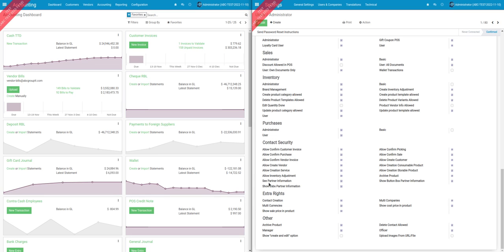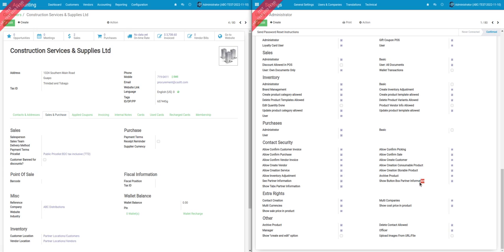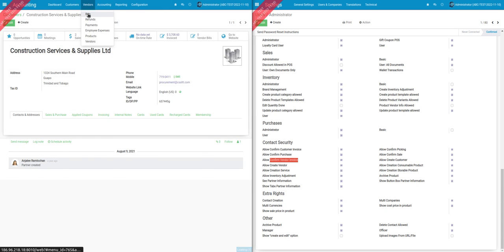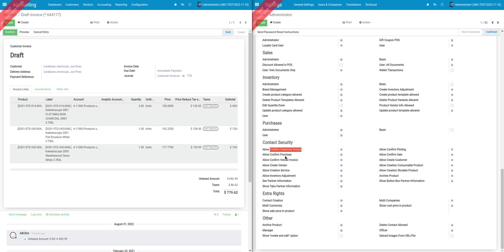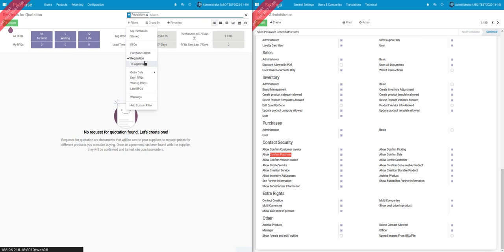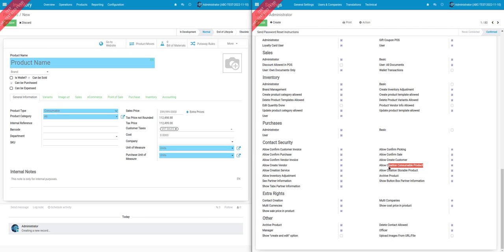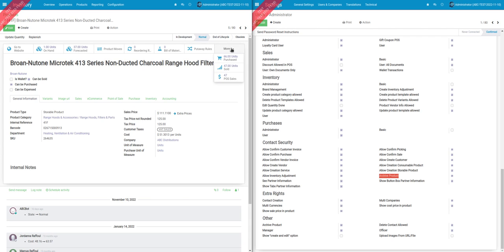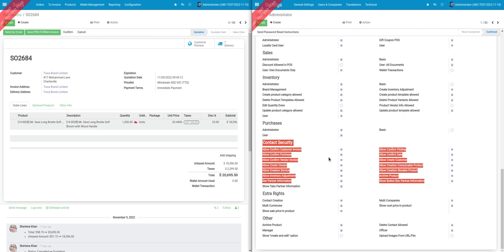Contact Security Permissions 2022 11 26 09 43 28